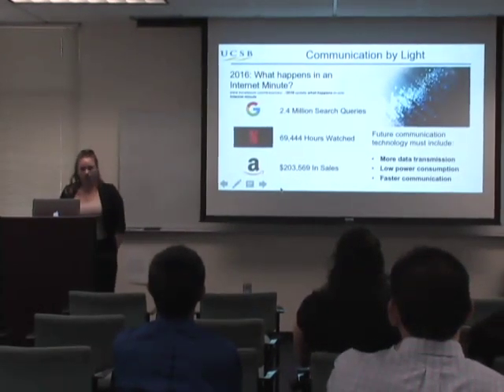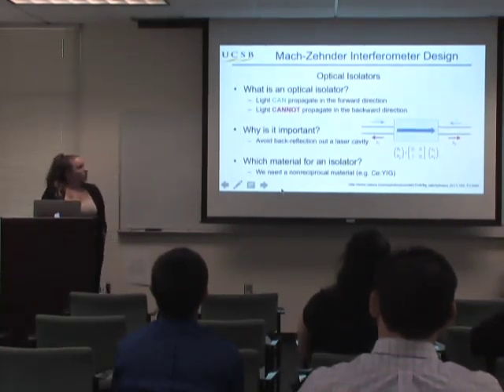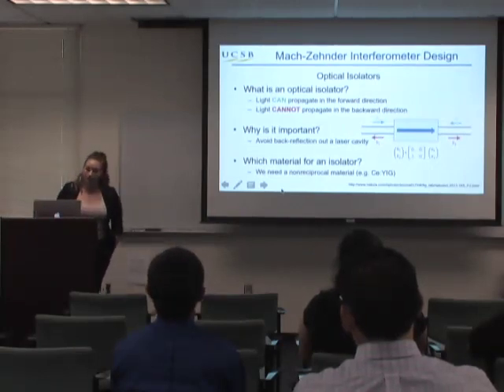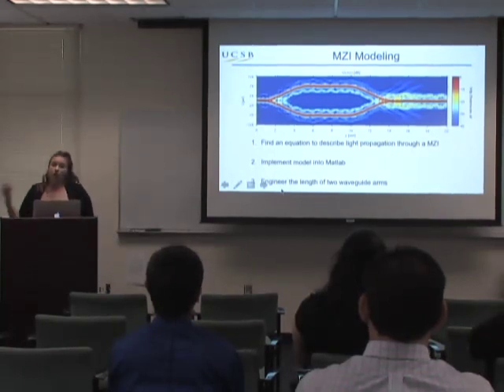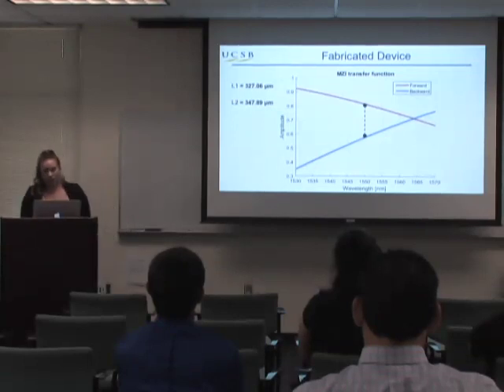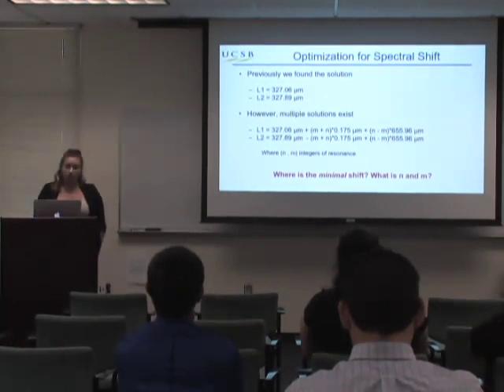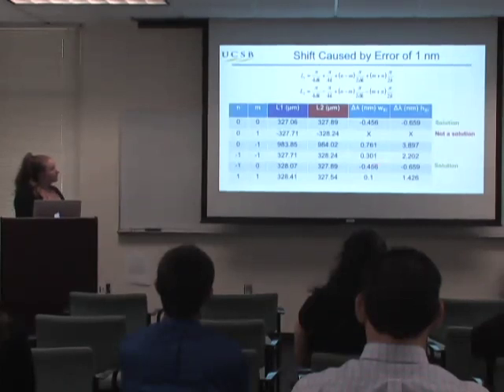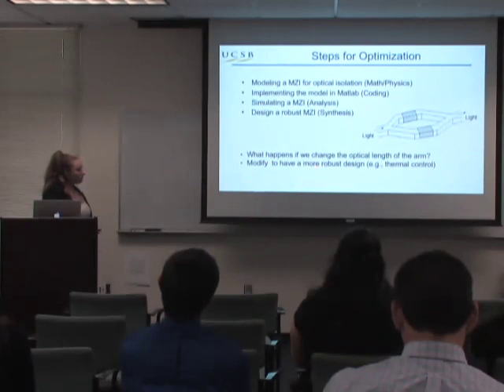Mach Zehnder Interferometer Design for Optical Isolation - AIM 2016